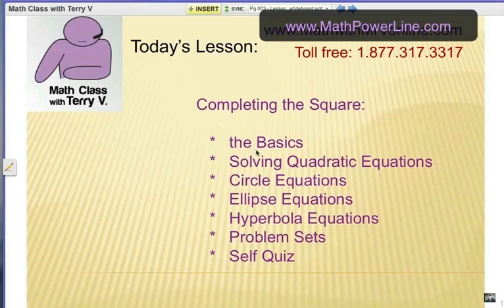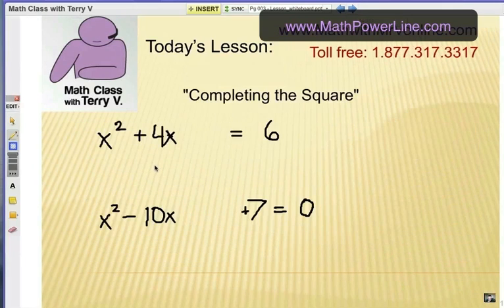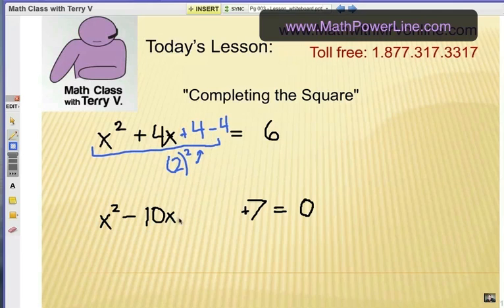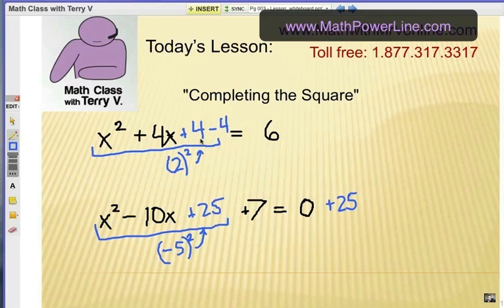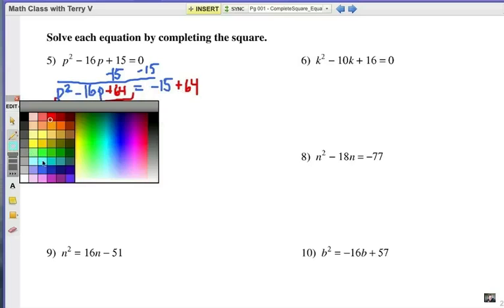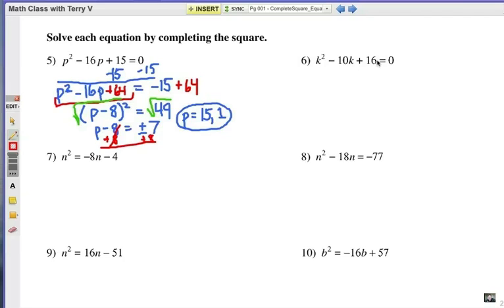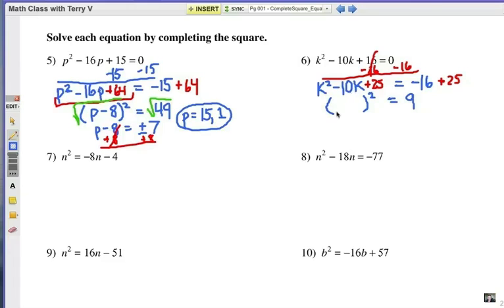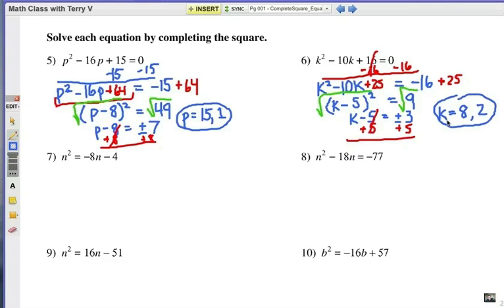Completing the Square: for Solving Equations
Completing the square is a technique that will help you solve quadratic equations.  Take a look at this math video lesson to see how to do it.